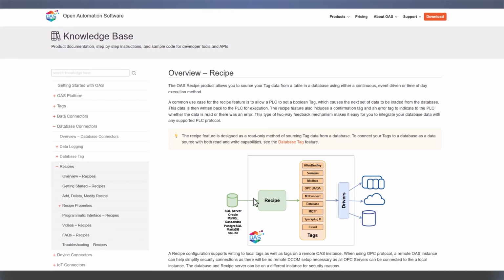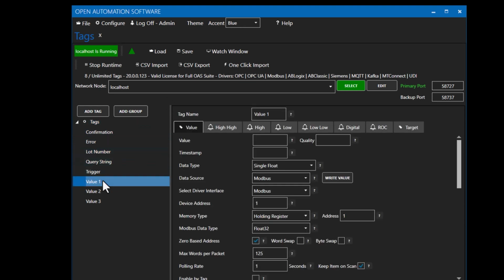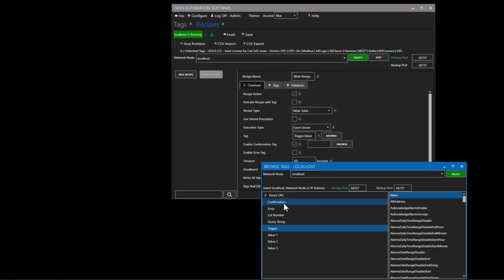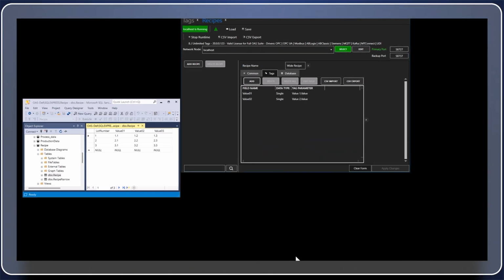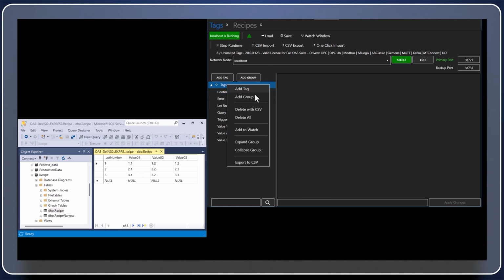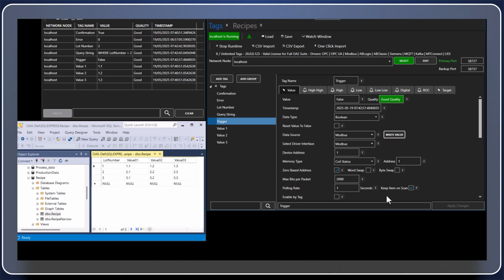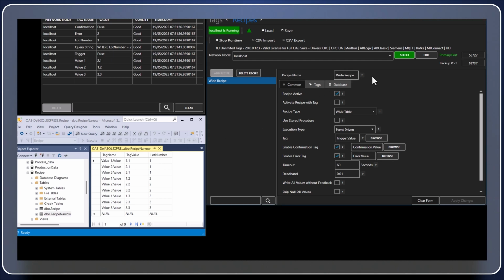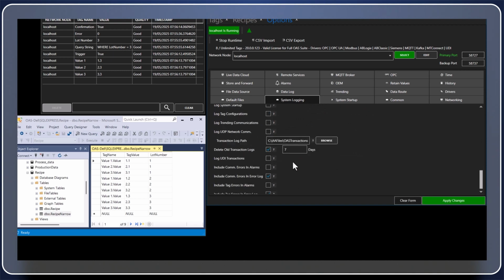How to Transfer Values From a Database to A PLC: Step-by-Step Guide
Explore how to transfer data from a database to a PLC or OPC server using Open Automation Software.  The OAS database connectors ensure your data gets to PLC systems with full confirmation that everything was transferred successfully.